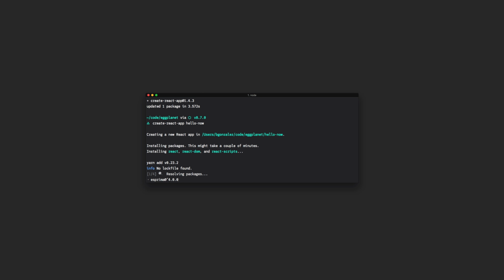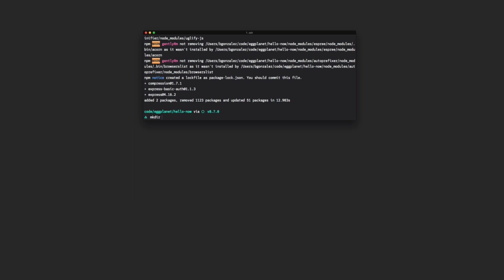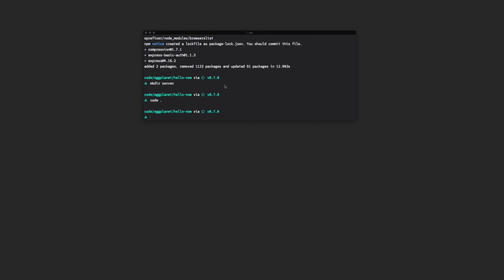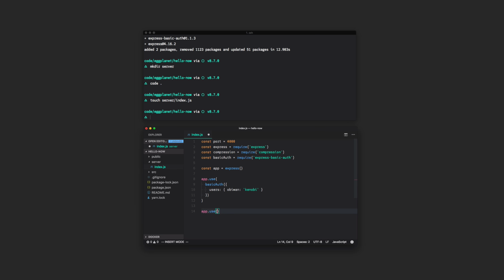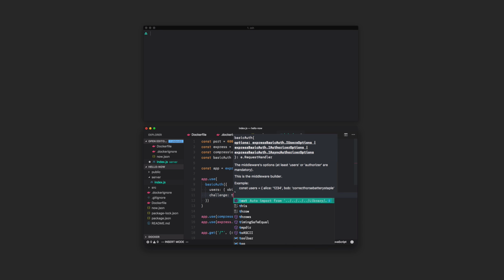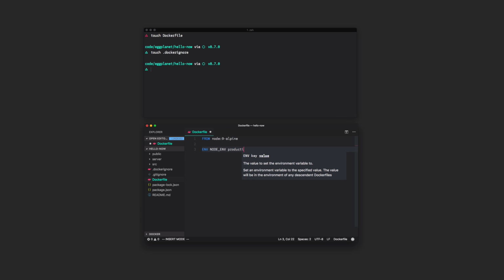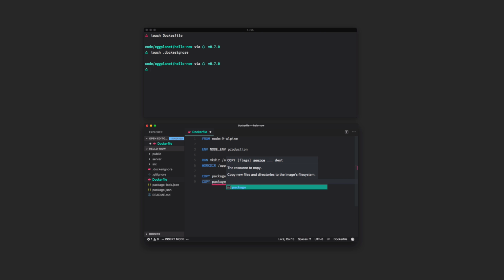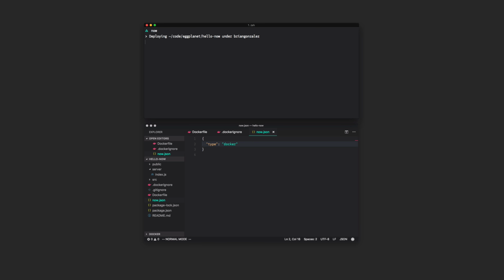Deploying a React app to now.sh using Docker & Express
In this video, we'll build a barebones React/Express app and deploy it to now.sh.